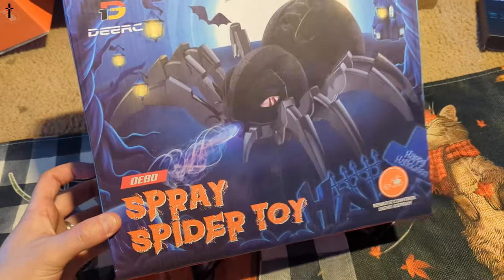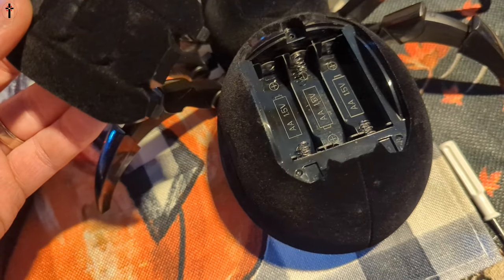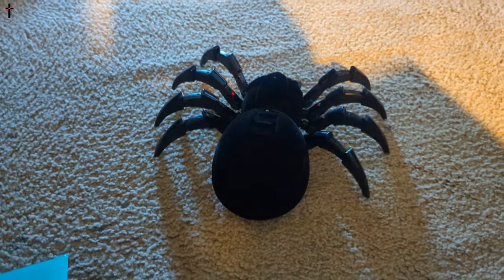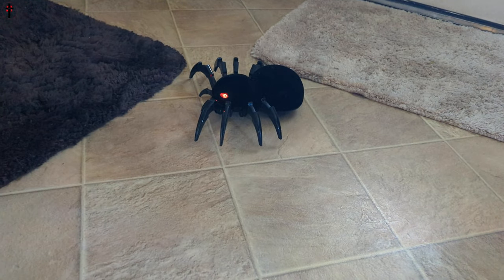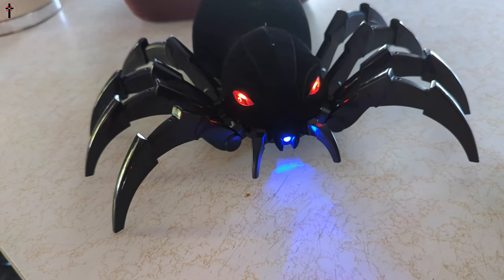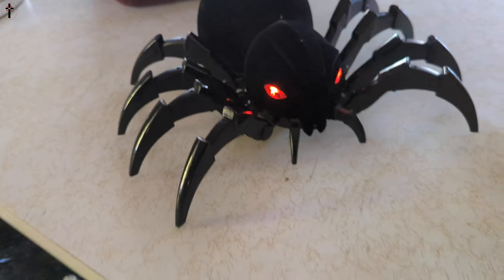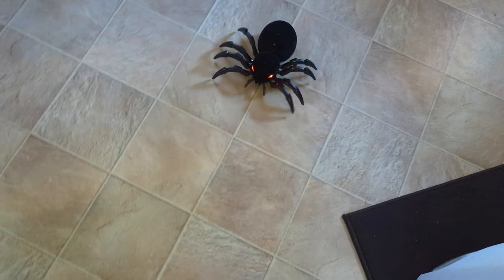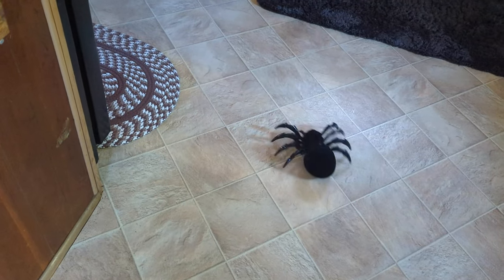DEERC Robot Spider, Remote Control Spider with Spray and Lights, Black Widow Toy for Kids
If your interested you can buy it

DEERC Robot Spider, Remote Control Spider with Spray and Lights, Black Widow Toy for Kids, for Birthday Party Joke Prank, Wireless RC Realistic Bot Moving Real Music Effect Tarantula

.₊̣̇.ෆ˟̑*̑˚̑*̑˟̑ෆ.₊̣̇.ෆ˟̑*̑˚̑*̑˟̑ෆ.₊̣̇.₊̣̇.ෆ˟̑*̑˚̑*̑˟̑ෆ.₊̣̇.ෆ˟̑*̑˚̑*̑˟̑ෆ.₊̣̇.₊̣̇.ෆ˟̑*̑˚̑*̑˟̑ෆ.₊̣̇.ෆ˟̑*̑˚̑*̑˟̑ෆ.₊̣̇.₊̣̇.ෆ˟̑*̑˚̑*̑˟̑ෆ.₊̣̇.ෆ˟
*Tags Below*